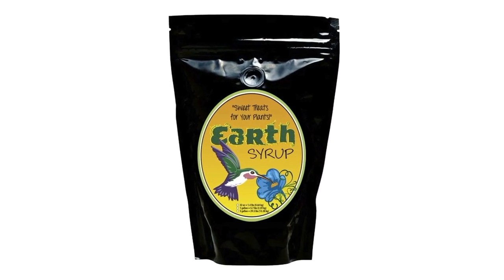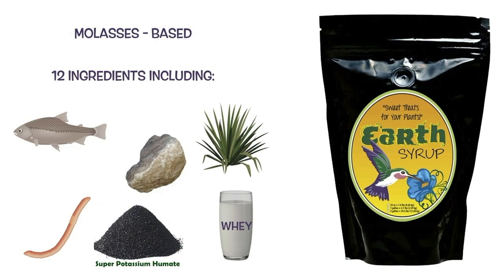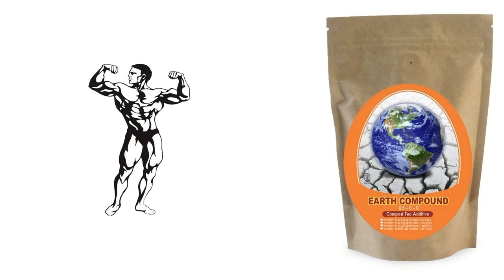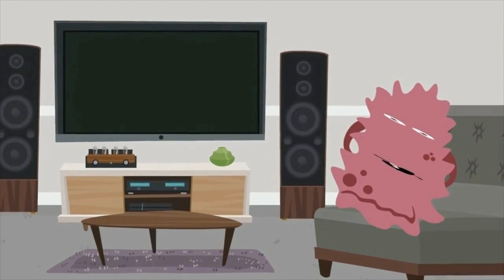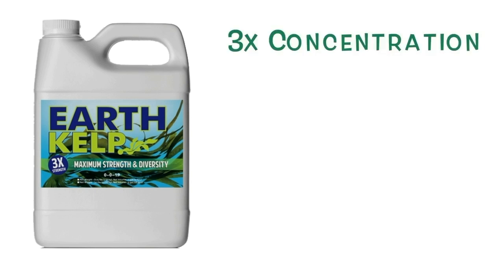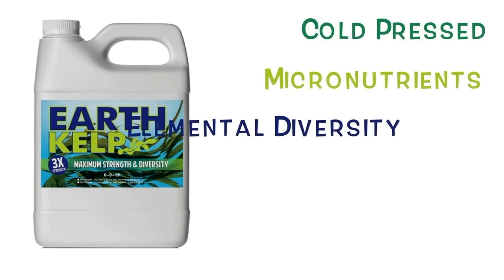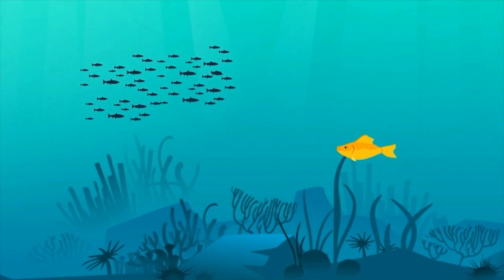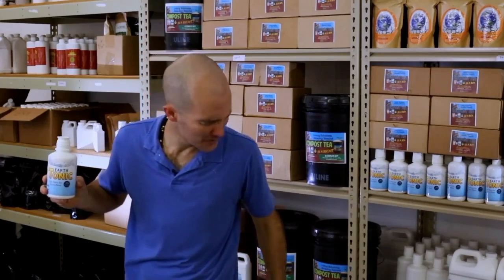Product movie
Compost Tea in a Box